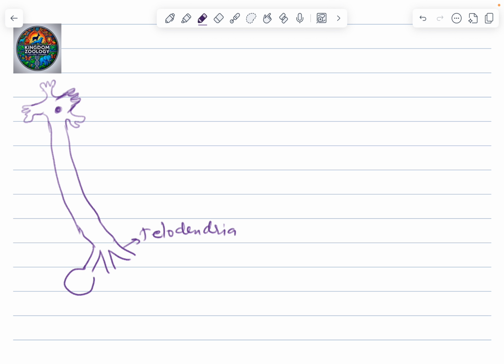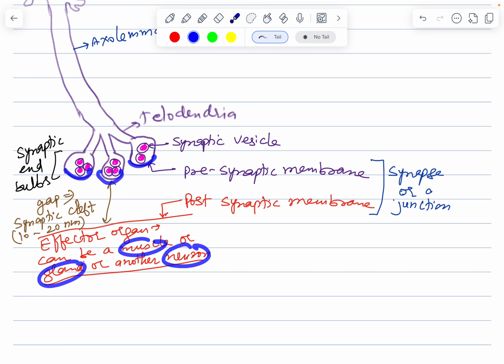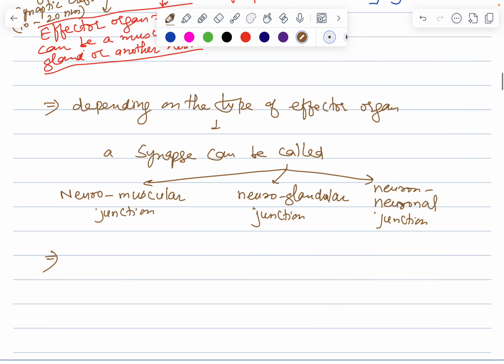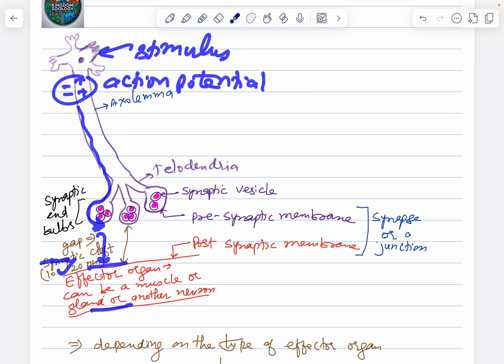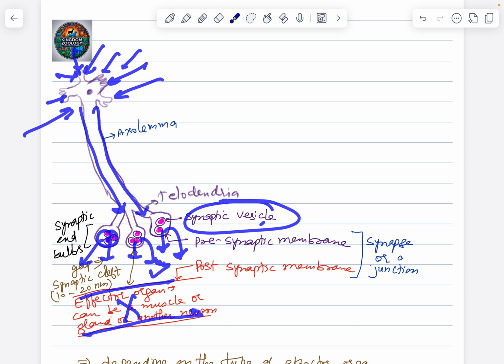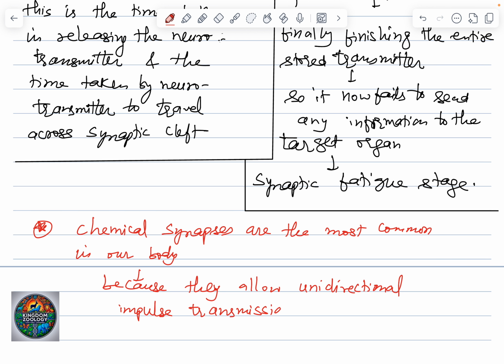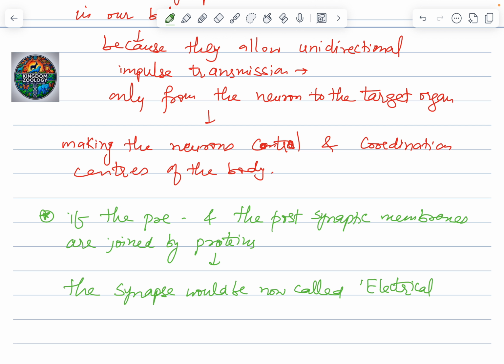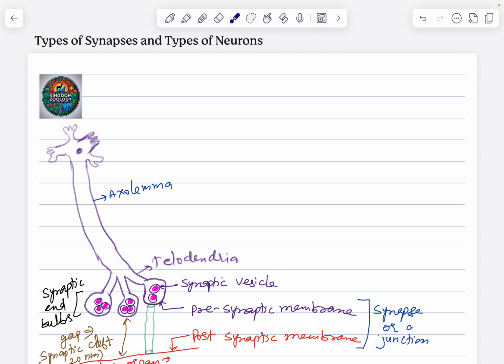Types of Synapses | Chemical vs Electrical Synapse | NEET 2026 Zoology | Kingdom Zoology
🧠 In this video, we discuss the Types of Synapses — the vital junctions where neurons communicate!
Understand the difference between chemical and electrical synapses, how impulses are transmitted across the synaptic cleft, and why these concepts are repeatedly asked in NEET Biology exams.

📘 Topics Covered:
 • Definition and structure of a synapse
 • Chemical vs electrical synapse
 • Neurotransmitter release and signal transmission
 • Direction of impulse flow
 • NEET PYQs & concept tricks

🎯 Best for: NEET 2026 | Class 11 Zoology | Nervous System Chapter

💡 Watch till the end for a concise comparison chart and mnemonic to remember the differences easily!